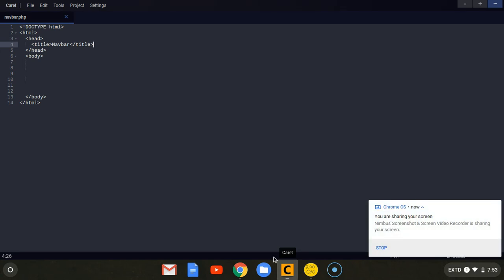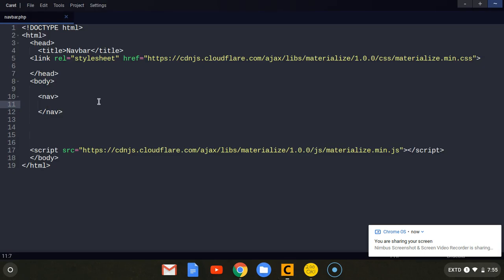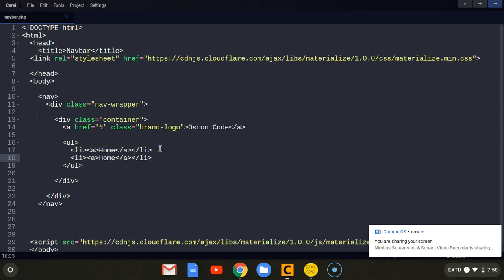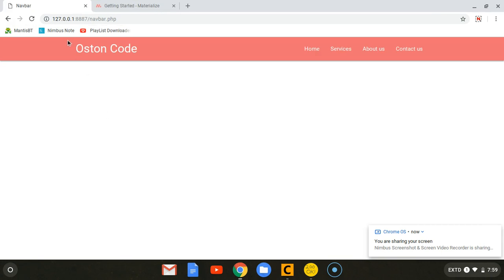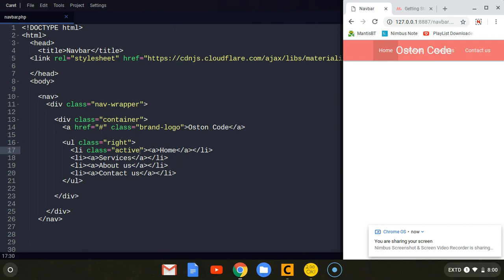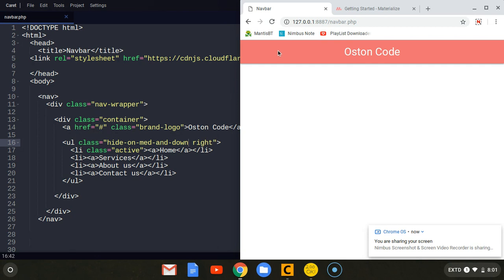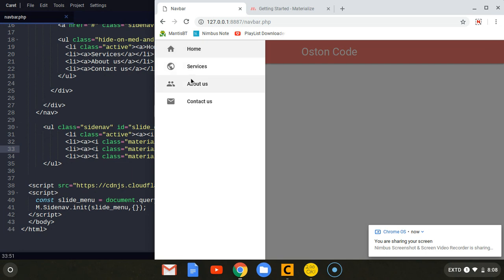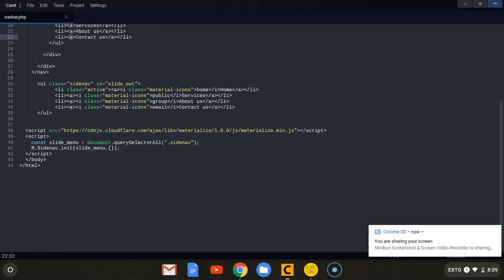How to create a Simple and Responsive Sidenav